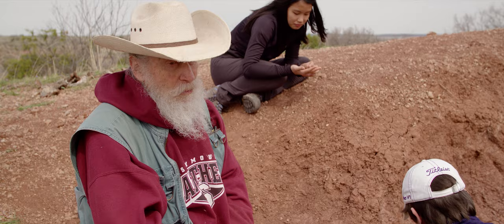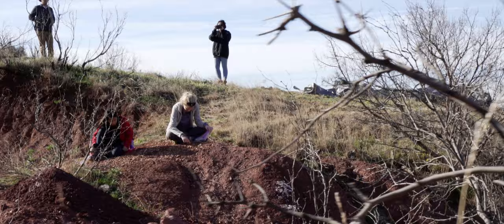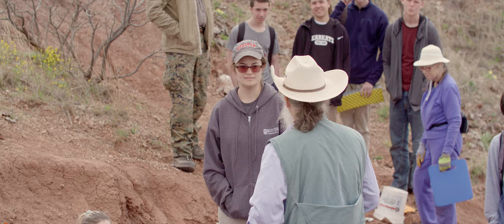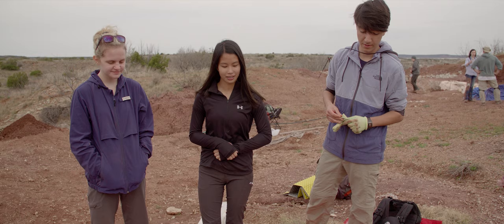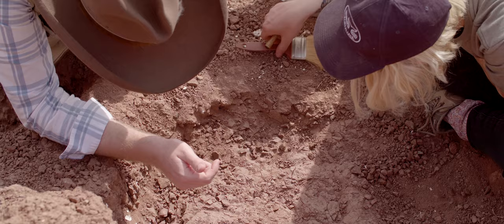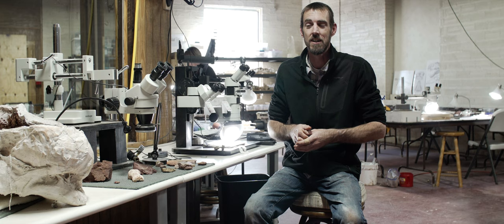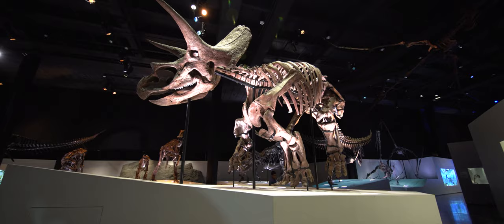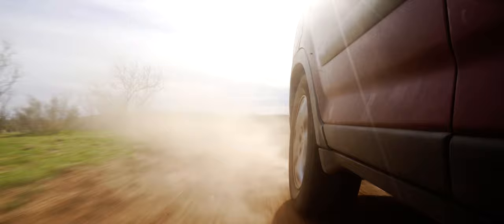INSIDE HMNS: Visiting Dimetrodon Ranch in Seymour, Texas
Come along with HMNS staffers to Seymour, a small North Texas town where the Craddock Brothers Ranch yields prehistoric fossils hundreds of millions years old.

Together with the Whiteside Museum of Natural History, HMNS coaxes dimetrodon remains from the red dirt on the ranch. The famed Dr. Robert T. Bakker makes a special appearance to add his own touch of magic to the field work.

During the Permian period, dimetrodons were the first Texans. Hearty and rugged creatures, they would pave the way for a variety of life to come.